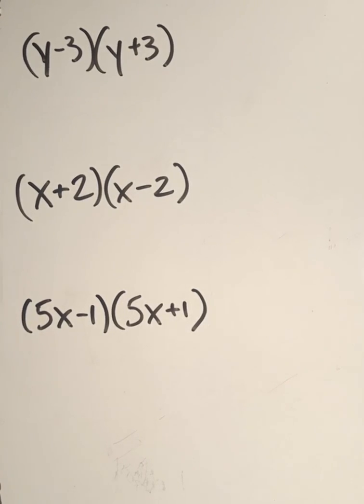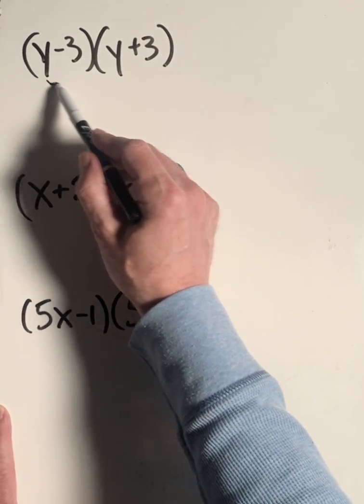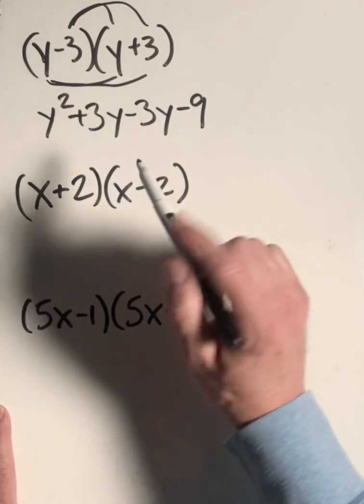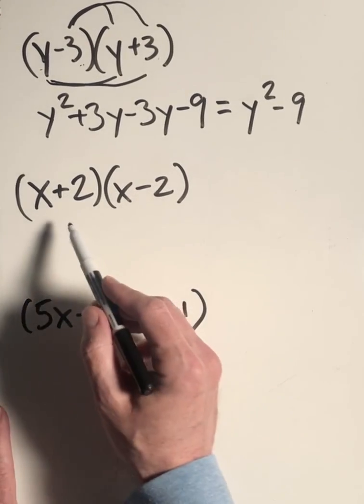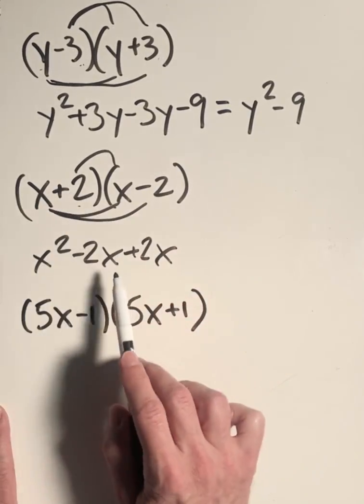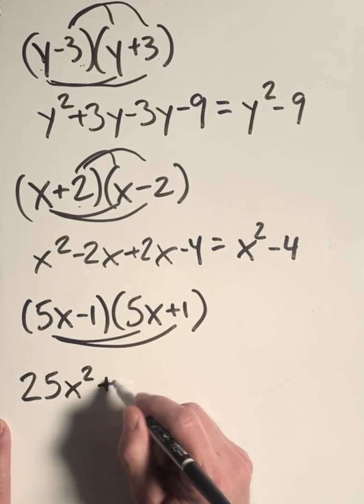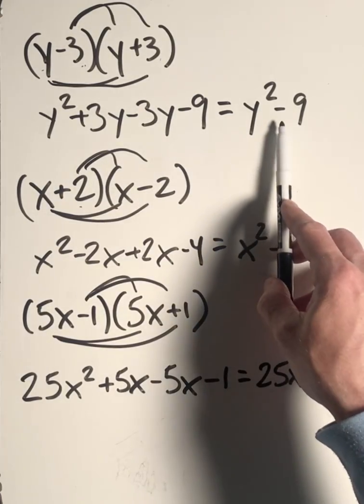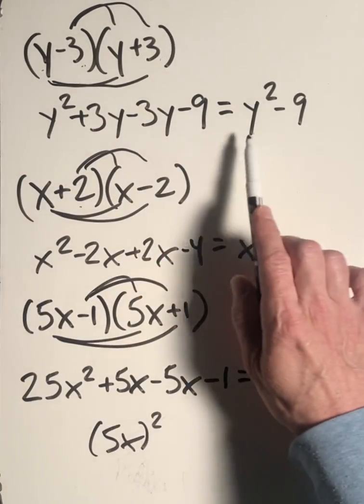12.5.5 Multiplying Special Products: Sum and Difference Patterns and Difference of Squares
How to recognize sum and difference patterns which result in the difference of two squares after multiplying.  The FOIL method is a great way to learn how to multiply binomials but strong students will recognize that a sum and difference pattern with identical terms produces a binomial because the middle two terms of the product produced after multiplying will cancel each other out.  This is especially useful when factoring polynomials later as the sum and difference pattern will be produced when starting with a difference of two squares.